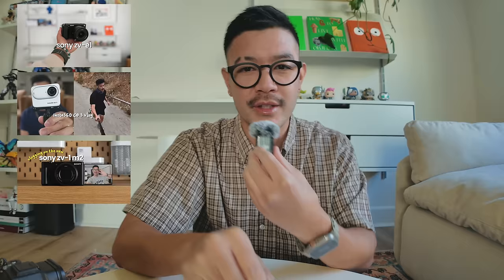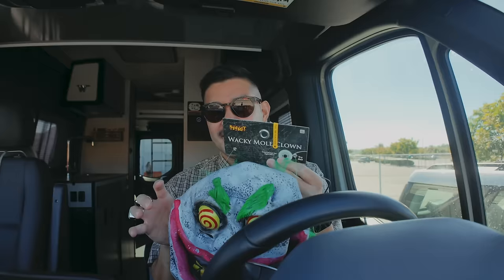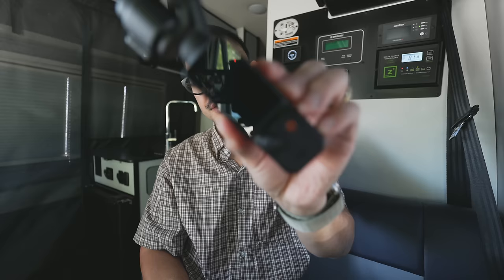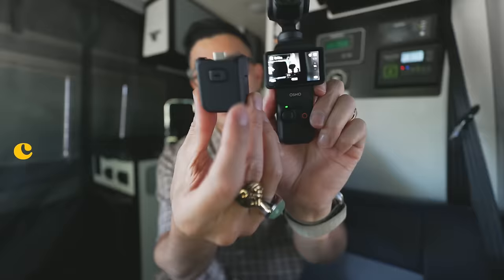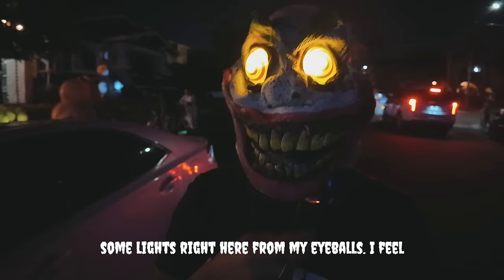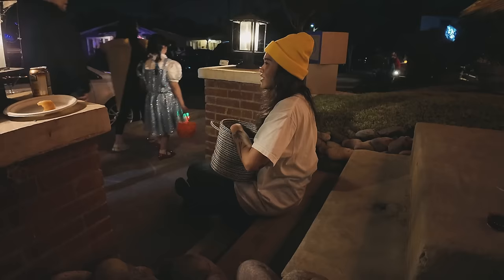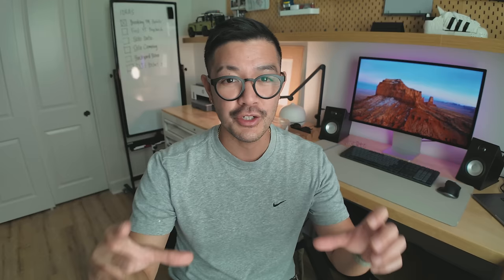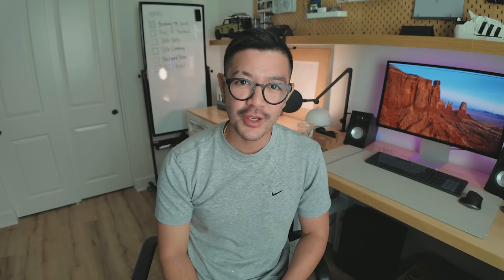DJI Osmo Pocket 3 Vlog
Hi Everyone!

In today’s video, we take a look at the DJI Osmo Pocket 3 and why I think it’s the best Vlogging camera setup for beginners and pros alike.

Amazon Storefront

Vlog Equipment:
Main Camera: Sony ZV-E1
Main Lens Sony 11mm f/1.8 Lens (aps-c)
Mic Sony ECM-M1
DJI Pocket 3

Chapters:
0:00 Intro
2:45 Active Tracking Example 1
3:35 DJI Mic 2 Test While Driving
4:52 Spirit Halloween
5:49 Dave’s Hot Chicken Mukbang
8:05 Main Features
9:15 Osmo Pocket 3 Creator Combo
13:43 Low Light Test During Halloween
15:36 Active Tracking Example 2
17:00 Final Thoughts: Who this is for and why I think it’s the best vlogging camera for creators